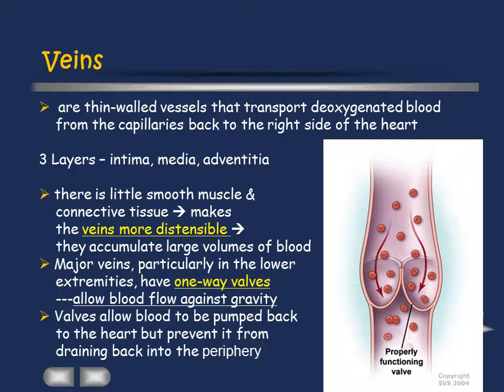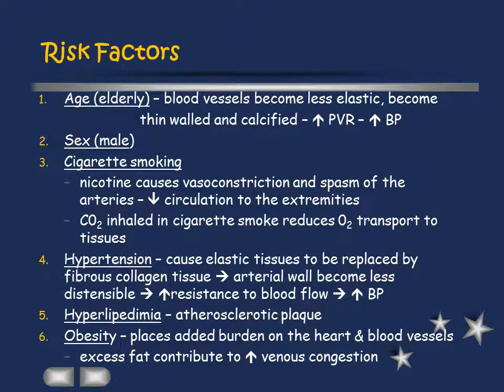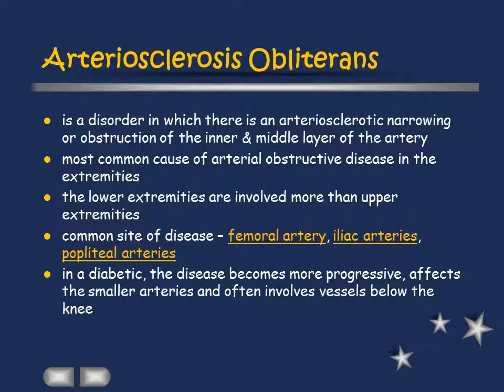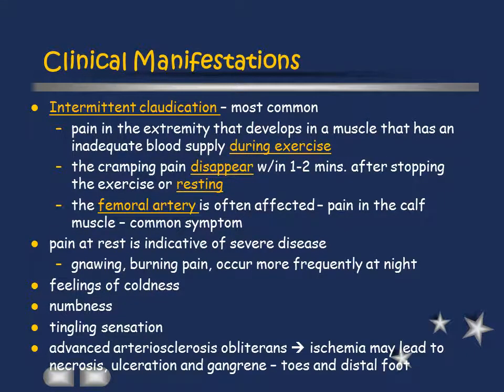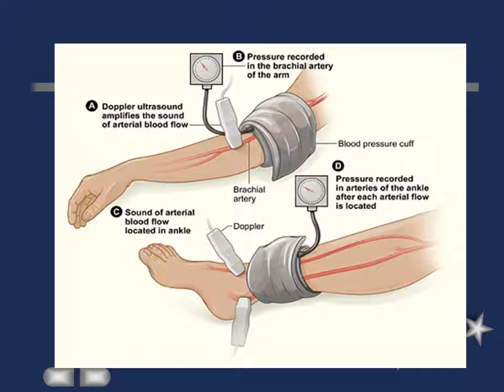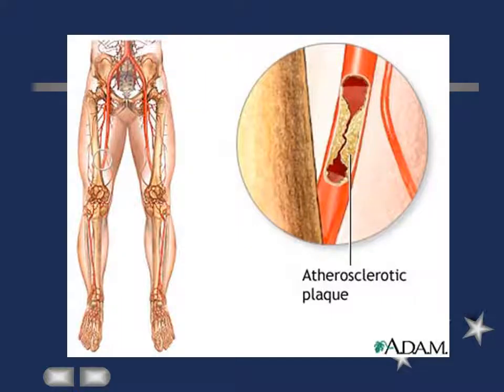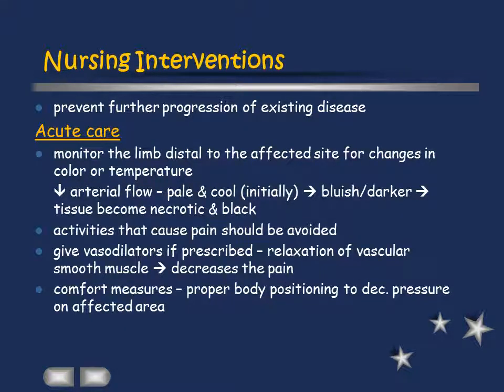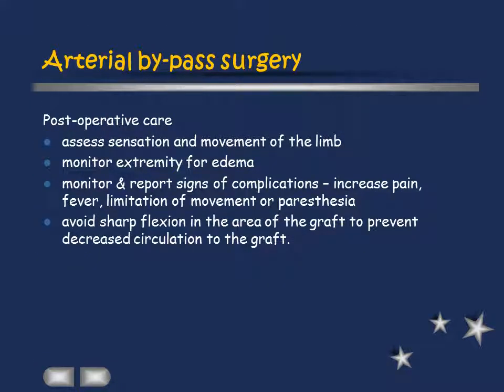Arteriosclerosis Obliterans (Peripheral Vascular Diseases)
this video presentation regarding Peripheral Vascular Diseases (Arteriosclerosis Obliterans) includes anatomy and physiology, introduction, comparison between arterial and venous disease, definition, causes,risk factors, p/p, s/s, management. etc..
you can watch regarding upcoming Peripheral Vascular Diseases on this video channel.